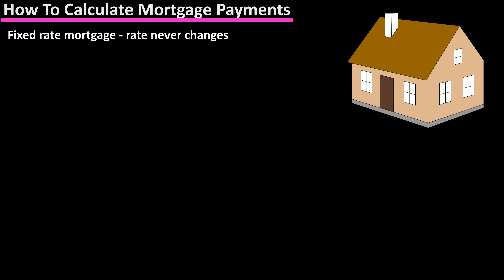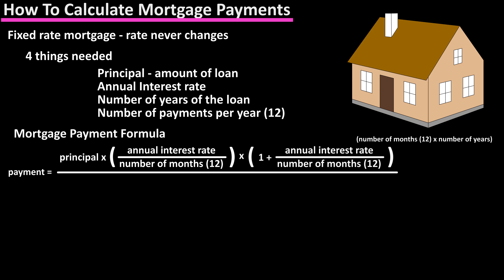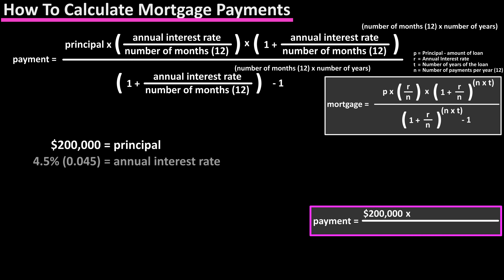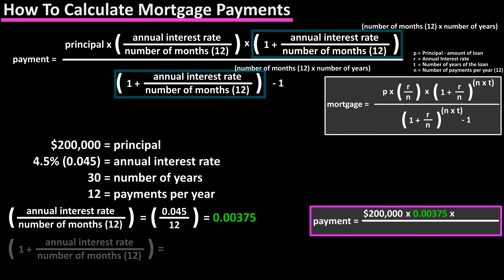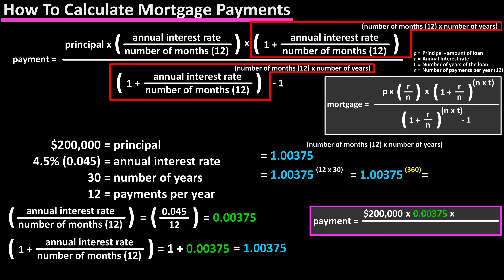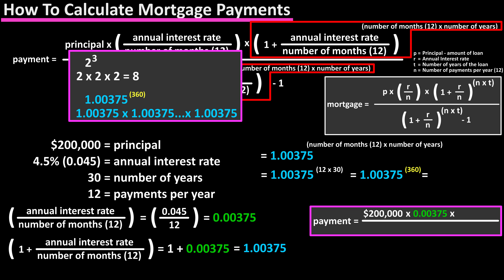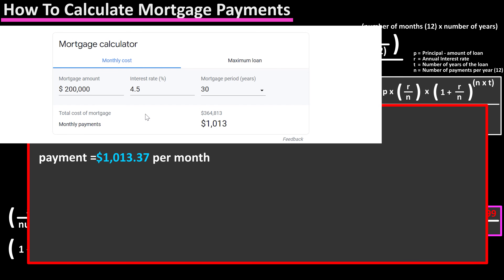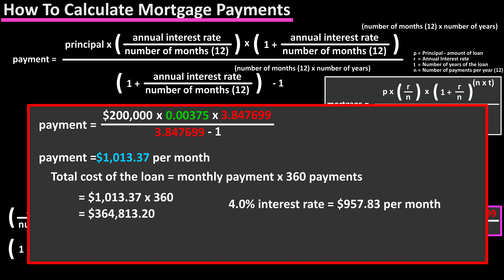How To Calculate A Mortgage Payment Amount - Mortgage Payments Explained With Formula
In this video we discuss how to calculate a mortgage payment.  We go through the formula for calculating a mortgage payment step by step and cover the numbers you need to know to do the calculation.  We also show the true total cost over the life of the home loan.

Transcript/notes
To calculate a mortgage payment for a fixed rate mortgage, where the interest rate never changes, there are 4 things you need to know, the principal, or the amount owed after the down payment, the annual interest rate, the number of total years for the loan, and the number of payments per year, which typically is once a month, so 12 payments per year.

And I have shortened the formula using the symbols as you see here.
This formula may seem a bit intimidating, but if you break it down, it is much easier to work with.

So, lets say that after your down payment, you are left owing $200,000, which is your principal.  The annual interest rate is 4.5%, the loan is for 30 years, and there are 12 payments per year.

In our formula, we need to know the annual percentage rate divided by the number of months in a year.  Our annual rate is 4.5%, which mathematically is 0.045, and the number of months is 12, so 0.045 divided by 12, which calculates out to 0.00375.

Next in the formula we need to know 1 plus annual percentage rate divided by the number of months in a year, we just calculated the annual percentage rate divided by the number of months in a year, so this is 1 plus 0.00375, which is 1.00375.

Next we need to calculate this raised value of the number of months times the number of years, which is 12 payments per year times 30 years, which is 360.

Next, we can now calculate this whole value of 1 plus annual percentage rate divided by the number of months in a year, raised to the number of months times the number of years.  So, we have 1.00375 raised to 360.
If you recall, when we raise some number to a power, such as 2 raised to the 3, we just multiply that number times itself that many times.  So, 2 times 2 times 2 times 2, which is 8.

In our formula this is 1.00375 times itself 360 times.  Using a calculator or excel, you would type in equals 1.00375 ^, which is shift 6 on a keyboard, 360.  And the result is 3.847699 rounding off.

Now, we have everything in basic terms to plug and calculate into our formula.  So, $200,000 times 0.00375, times 3.847699, divided by 3.847699 minus 1.  And this calculates out to 1013.37 rounding off, and that would be the monthly mortgage payment.

There are also mortgage calculators online, and you can see here that using the numbers, we get the same result.

One thing to take note of is the total cost of the house, which is 1013.37 times 360, the number of payments, and this gives us $364,813.20.  If the interest rate was 4.0%, this would result in a monthly payment of $957.83 and a total cost of $343,739, so $21,074.20 less.

And this is why the interest rate on any loan is so important to you as a buyer.

Timestamps
0:00 4 things needed to calculate a mortgage payment
0:19 Formula for calculating mortgage payments
0:56 Example mortgage payment calculation
3:00 Final payment calculated out
3:14 Total cost of the loan
3:27 Comparing interest rates